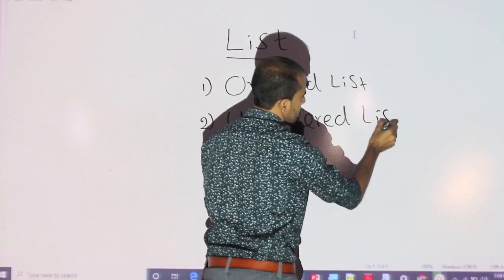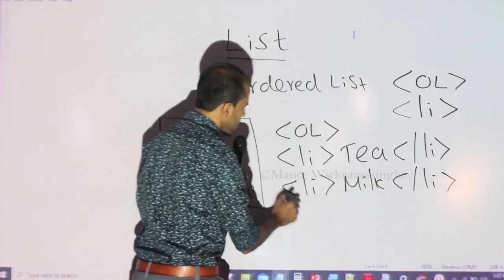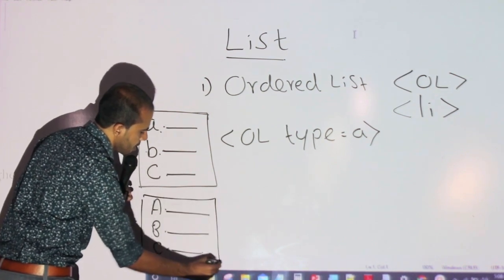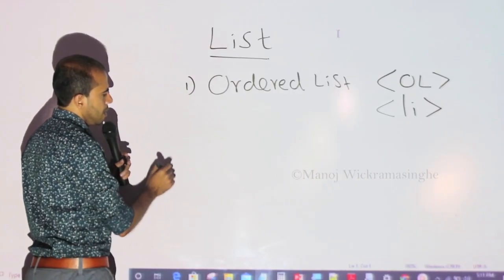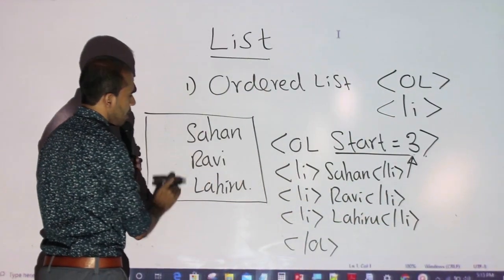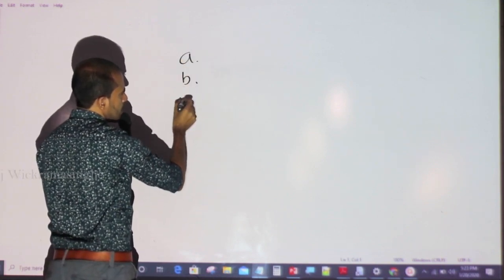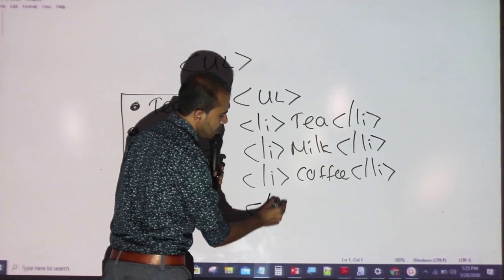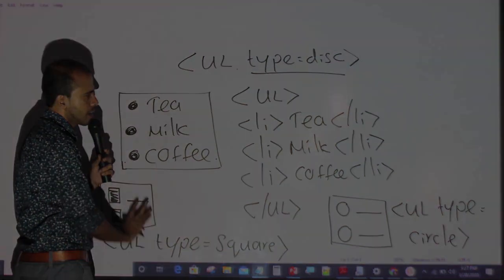Manoj Wickramasinghe - Episode 06 - A/L IT & GIT - Web Designing With HTML & CSS - HTML 04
🔴AL ICT/ GIT - HTML CSS භාෂාවේ කෙටි සටහන් ඇතුලත් මෙම ‍නිබන්දනය  පහත link එක මගින් download කරගන්න.

🔴AL ICT - Python ක්‍රමලේඛ භාෂාව භාෂාවේ කෙටි ප්‍රශ්න 100 ඇතුලත්  මෙම ‍ප්‍රශ්න පත්‍රය  පහත link එක මගින් download කරගන්න.

පාසල්, උපකාරක පන්ති හා විශ්වවිද්‍යාල නිවාඩු දී ඇති මේ අවස්ථාවේ. ගෙදර සිටම ඔබගේ වැඩ ටික කරමු.

අපගේ වීඩියෝ සදහා කතෘ අයිතිය ලබාගෙන ඇති බැවින් ඒවා නැවත Youtube ඔස්සේ පල කිරීමෙන් ඔබ මහන්සියෙන් ගොඩනගා ගත් ඔබගේ Youtube චැනලය ඔබට අහිමිවී යා හැකි බව කරුණාවෙන් සලකන්න.